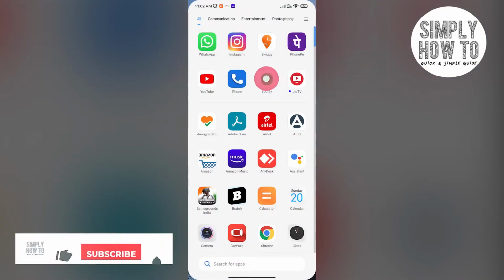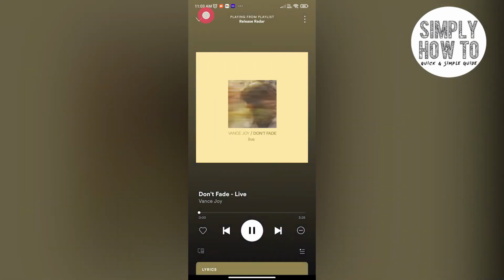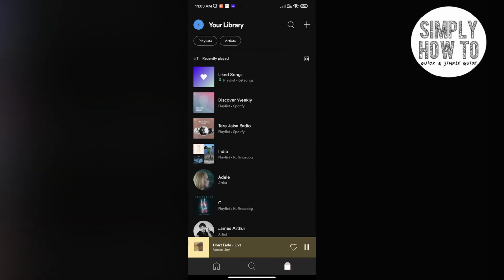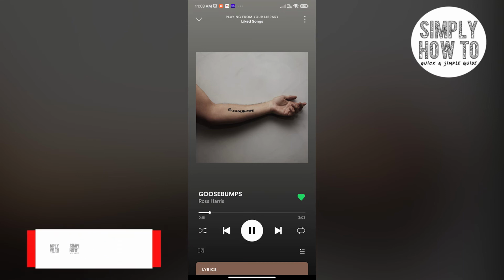How to Turn Shuffling On/Off on Spotify 2022